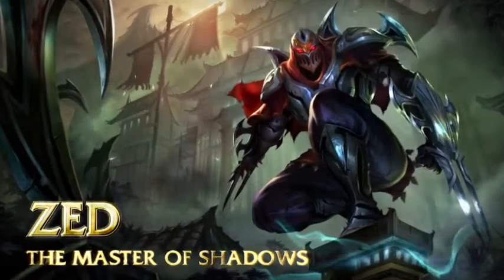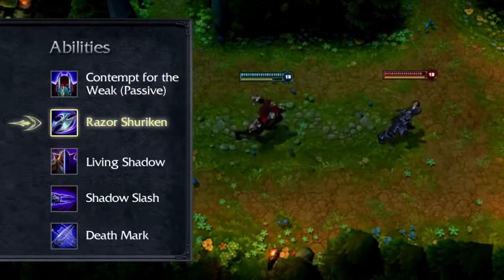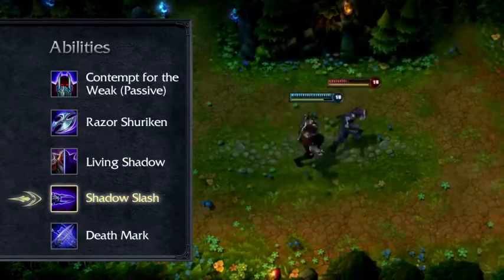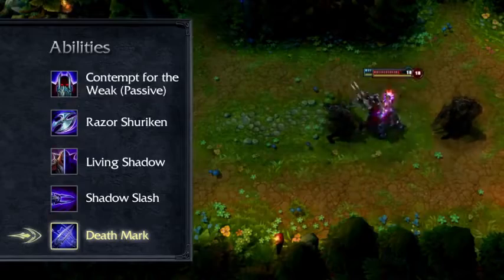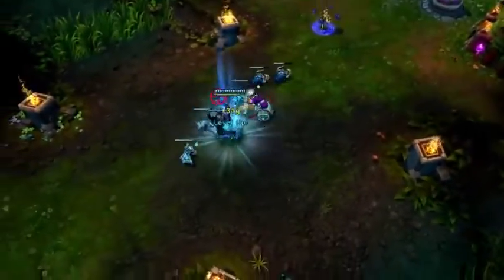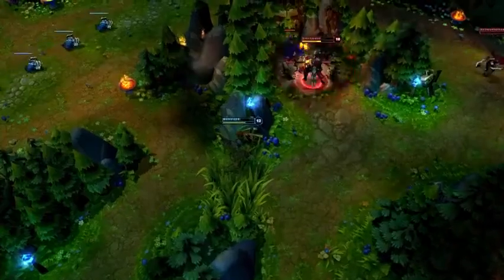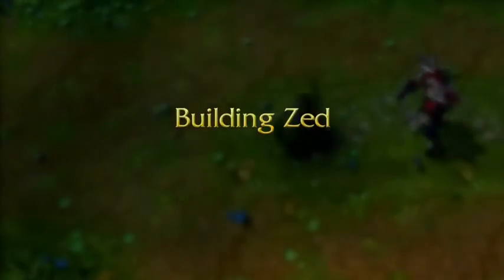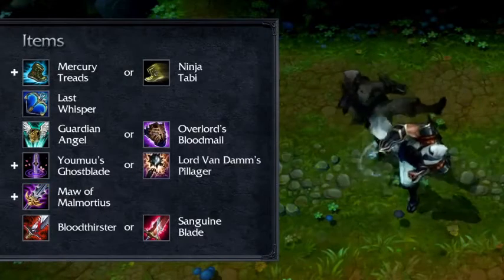Champion Spotlight: Zed, the Master of Shadows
Master the forbidden ways and become one with the shadows as you learn about Zed, the Master of Shadows!